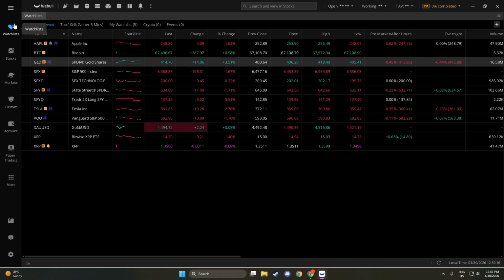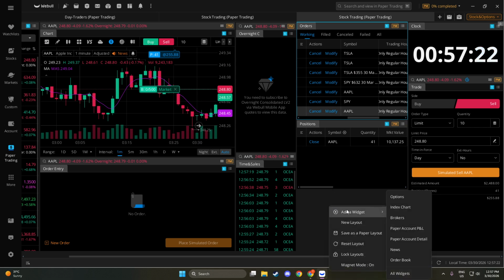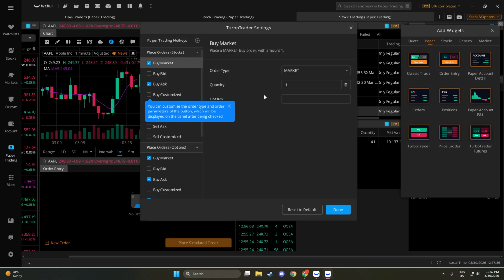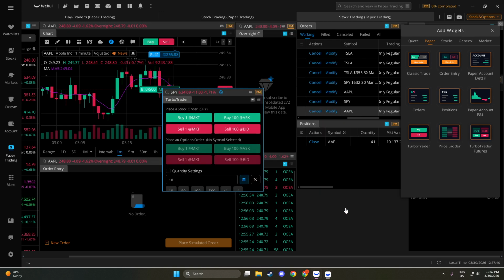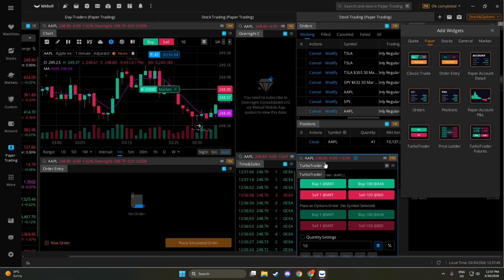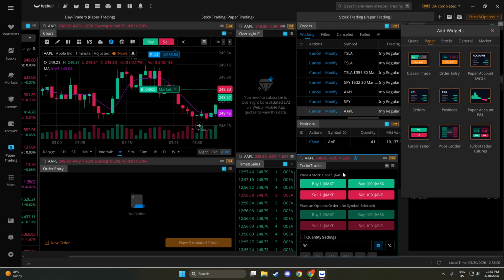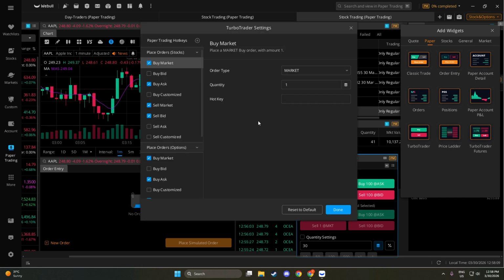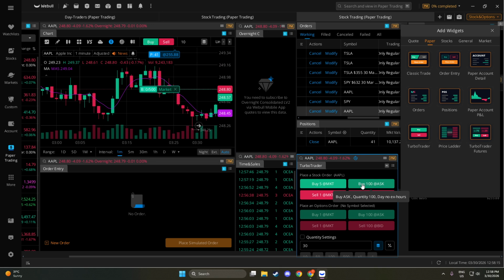How to Set up Turbo Trader on Webull [2026 Full Guide]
How to Set up Turbo Trader on Webull

In this video, we show you exactly how to set up Turbo Trader on Webull to achieve rapid-fire execution and streamline your active trading workflow. We explore the functional logic of this high-speed interface, focusing on how we utilize the platform settings to enable one-click or two-click order entries that bypass traditional confirmation windows.

Mastering the Turbo Trader dashboard is essential for day traders and scalpers who require immediate market entry and exit during periods of high volatility. We discuss the importance of configuring your hotkeys, setting default order sizes, and organizing the trade buttons within the workstation to ensure that your execution remains as responsive as the real-time data on your charts.